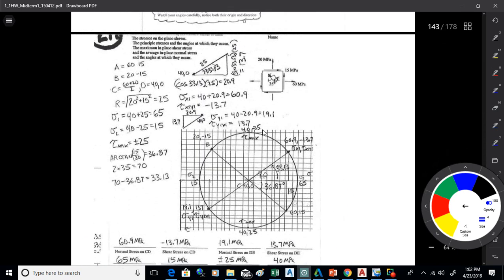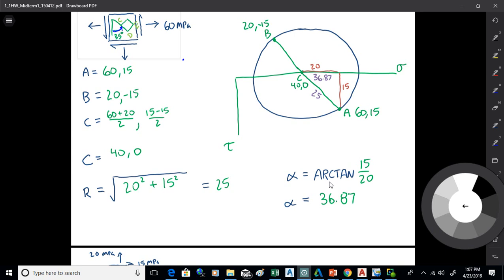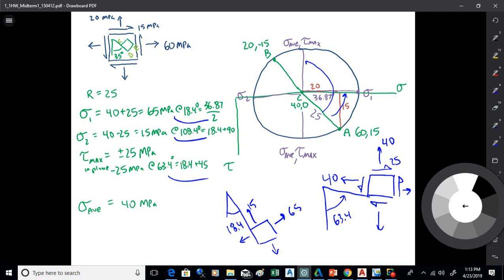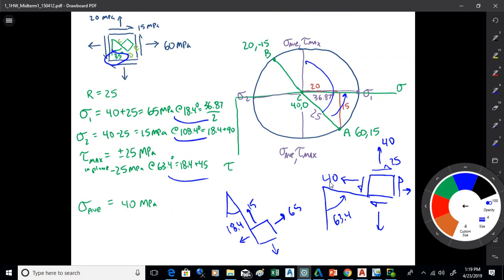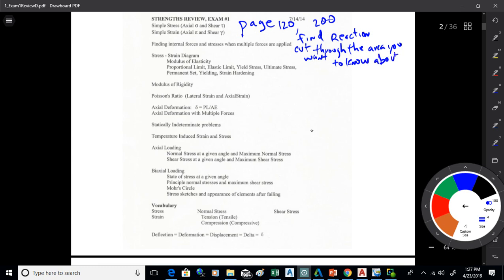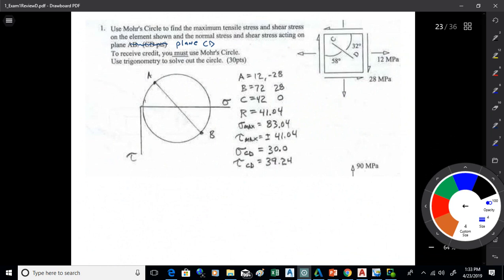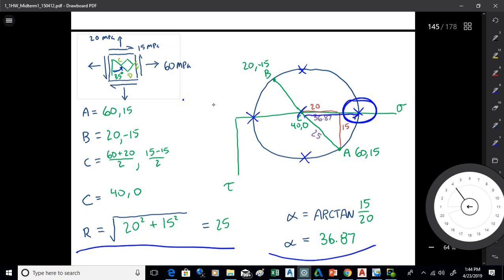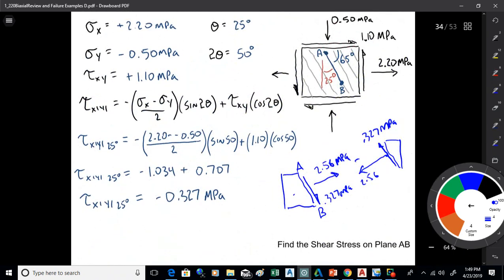Strengths 140423 Recitation&Midterm Preview